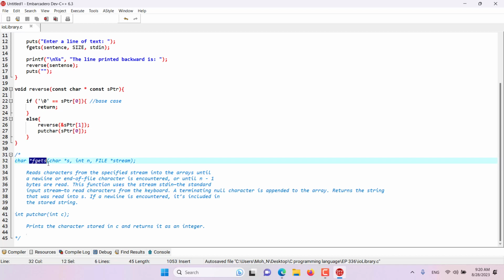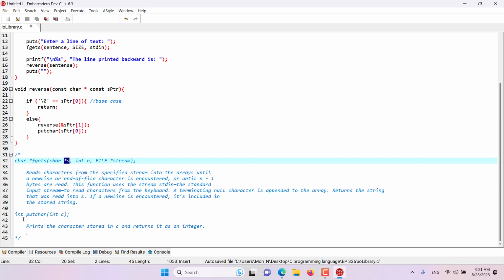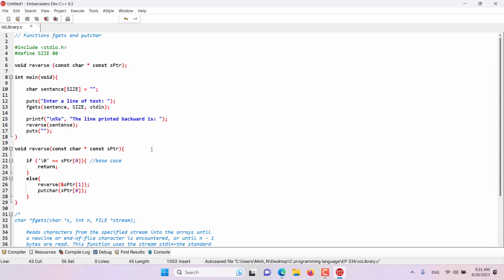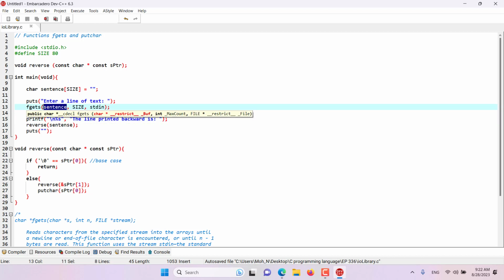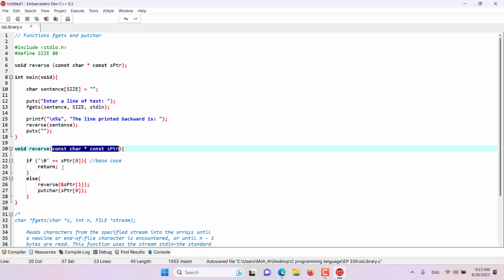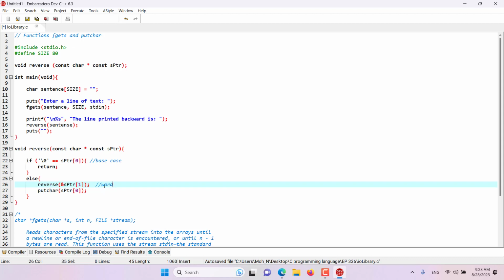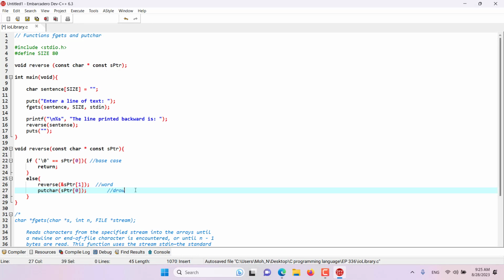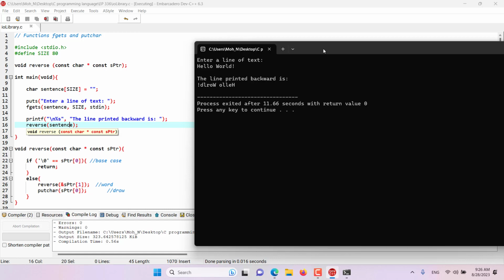Functions fgets() and putchar() | Ep. 336 | C Programming Language